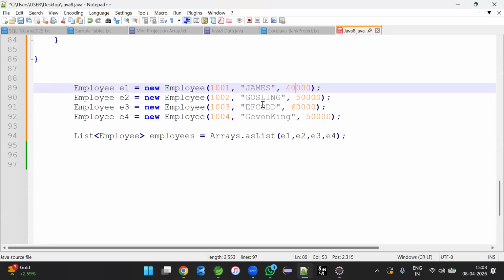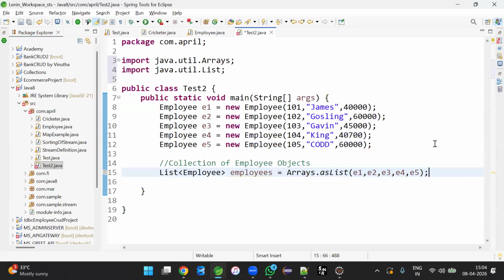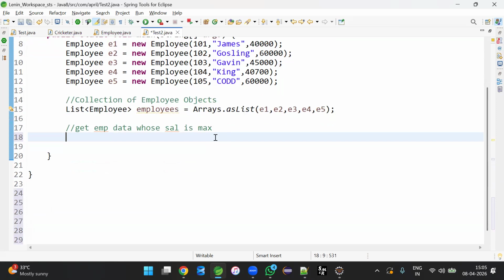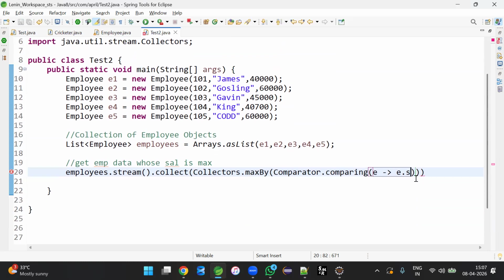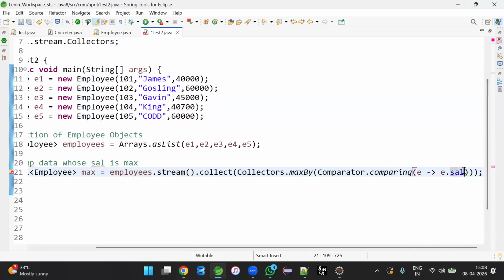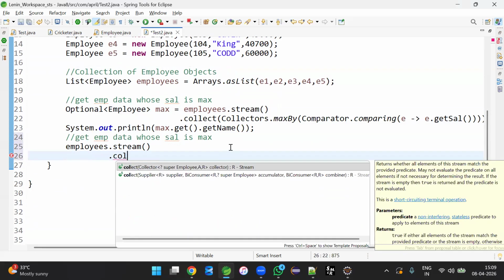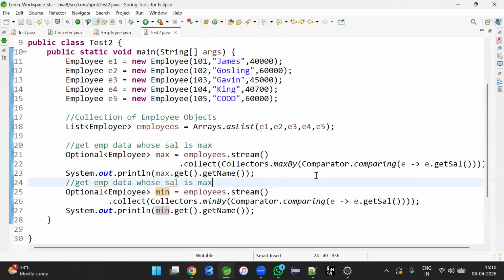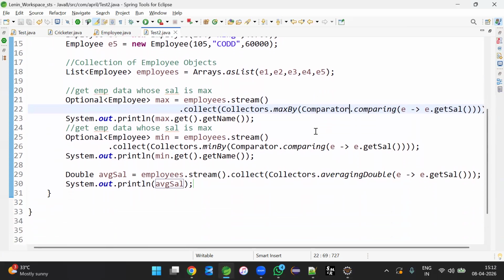Java 8 - streams